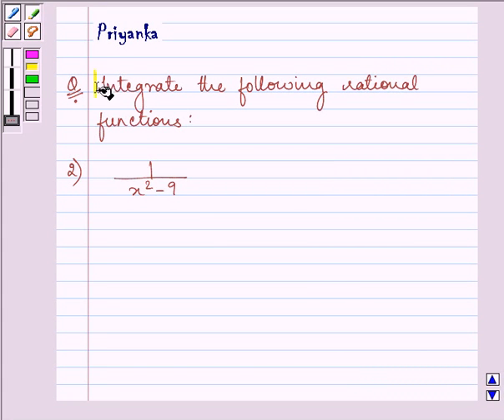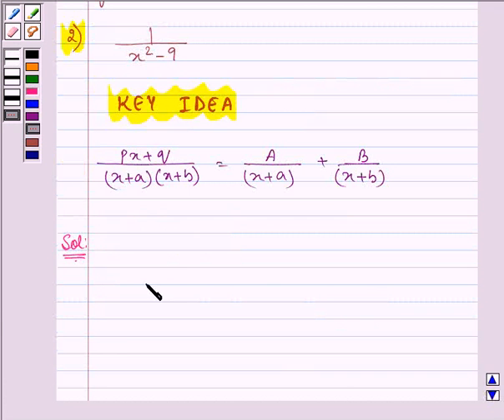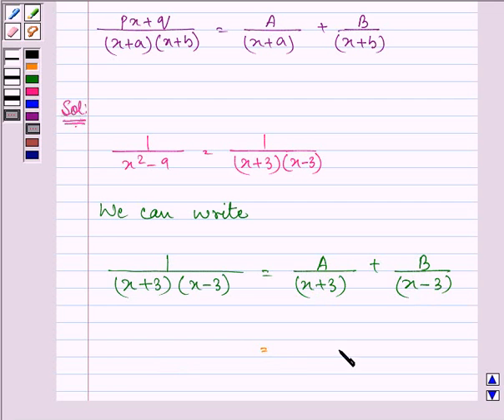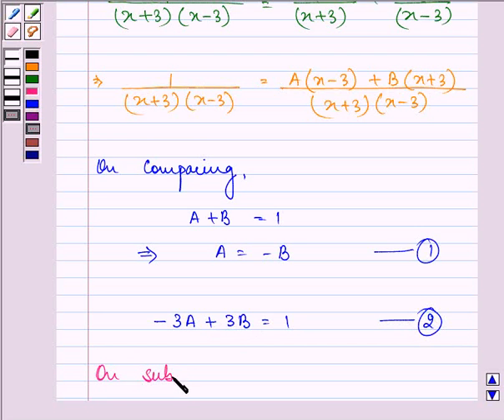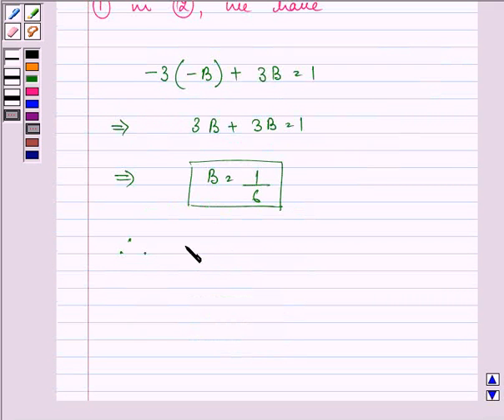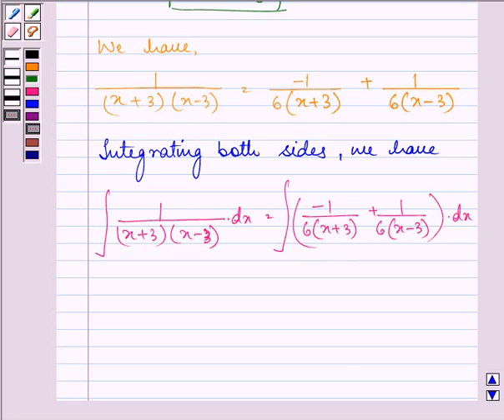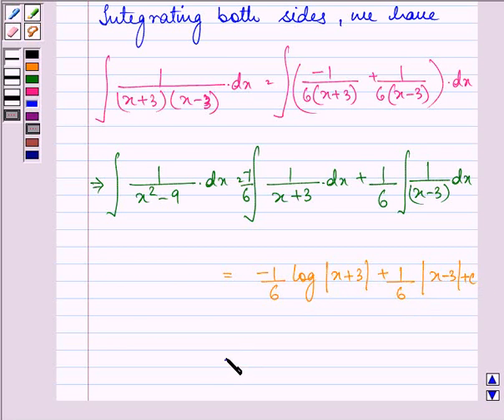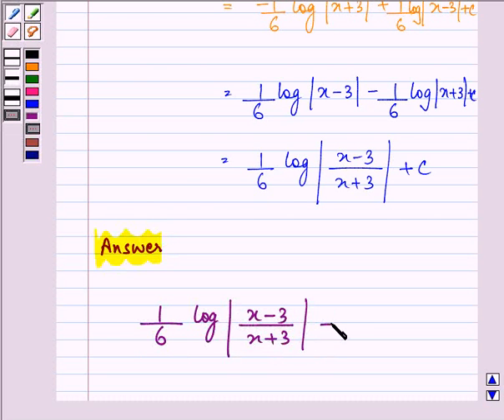Maths XII NCERT 2007 7 7 5 2